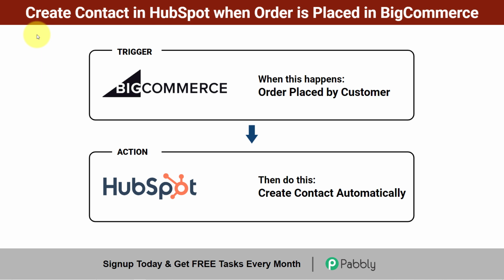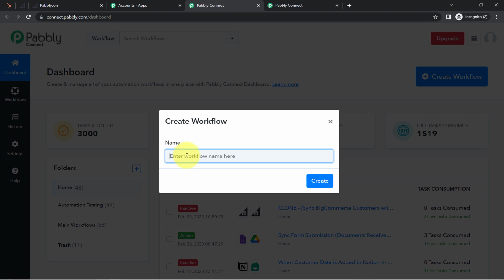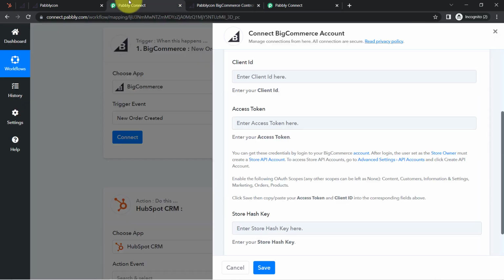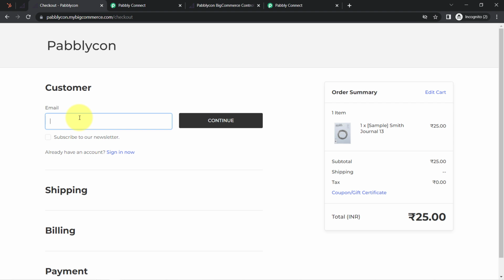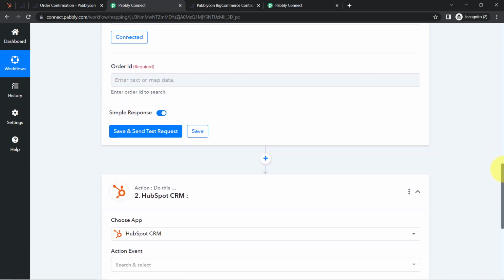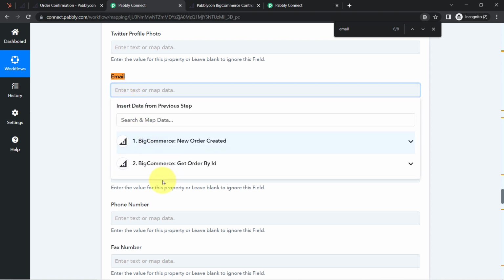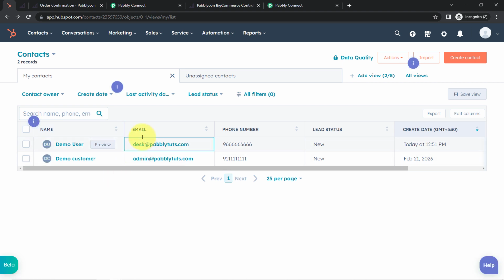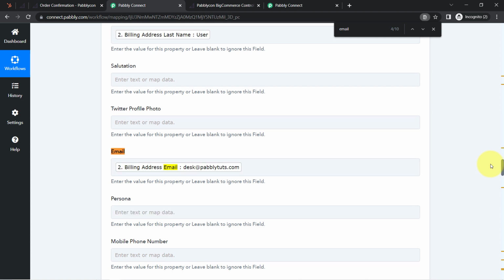How to Create Contact in HubSpot when Order is Placed in BigCommerce - Connect BigCommerce HubSpot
This video will provide step-by-step instructions on how to create a contact in HubSpot when an order is placed in BigCommerce using Pabbly Connect. Pabbly Connect is an integration platform that enables users to connect popular apps together and automate workflows. With Pabbly Connect, users can create a workflow to automatically create a contact in HubSpot whenever a new order is placed in BigCommerce. This article will guide users through the entire setup process, from setting up the integration to activating the workflow. Once the integration is setup and the workflow is activated, HubSpot contacts will be automatically created whenever an order is placed in BigCommerce. By following this guide, users can easily and quickly create contacts in HubSpot when orders are placed in BigCommerce.